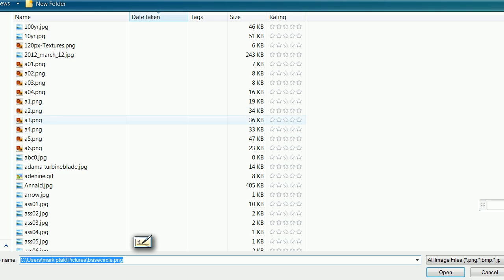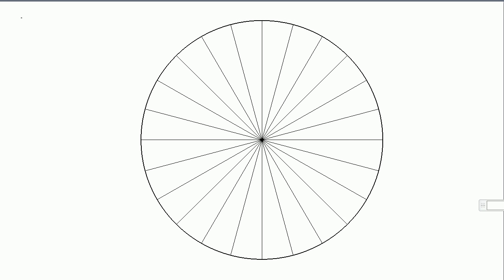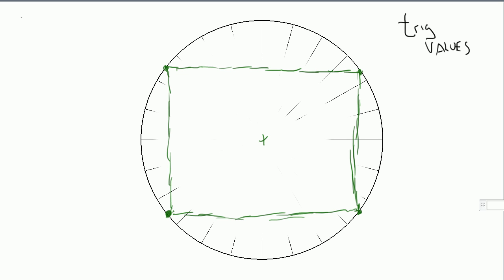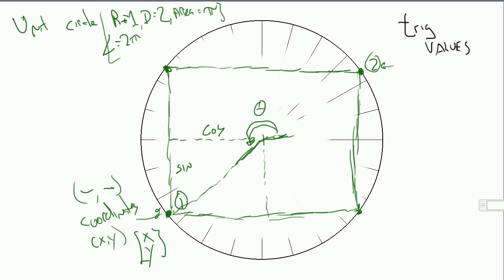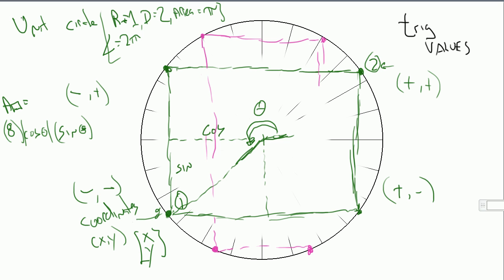Unit Circle Working Backwards Part 1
Looking at the Inscribed Rectangle.